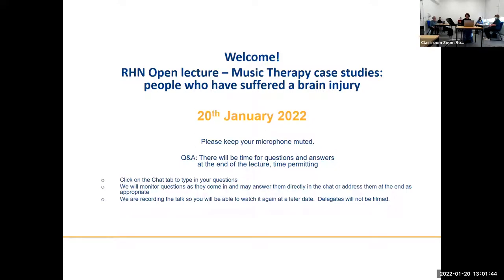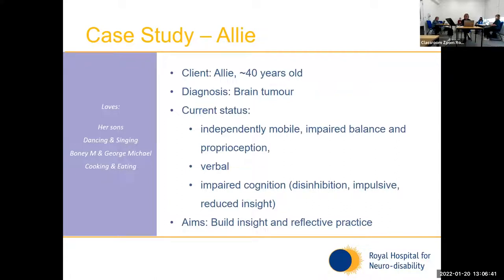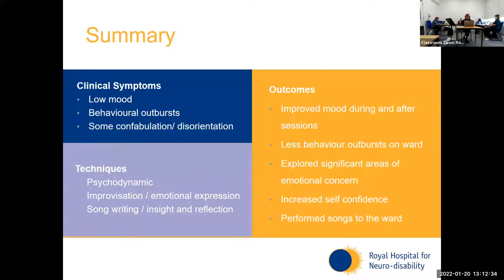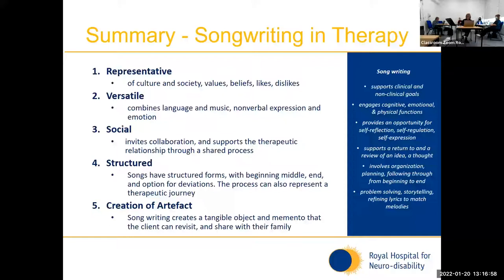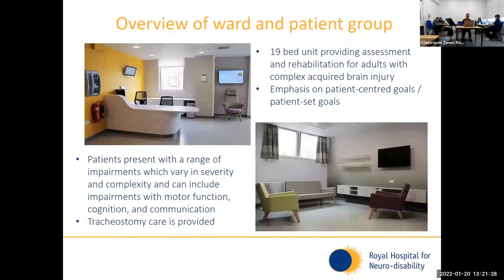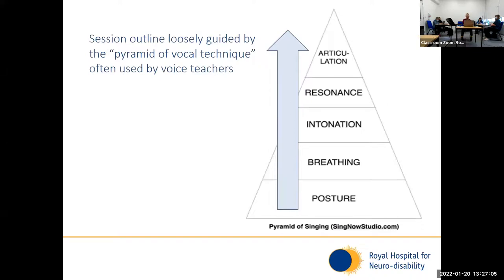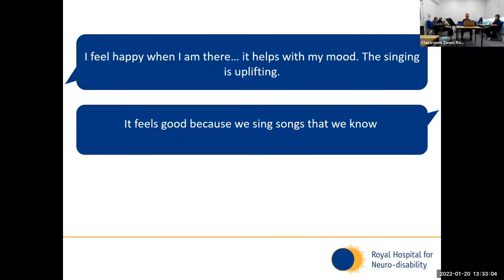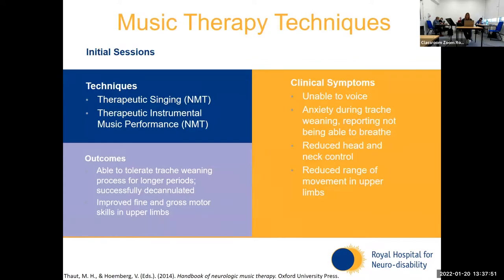RHN open lecture: Music Therapy case studies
Music therapy case studies on people who have suffered a brain injury